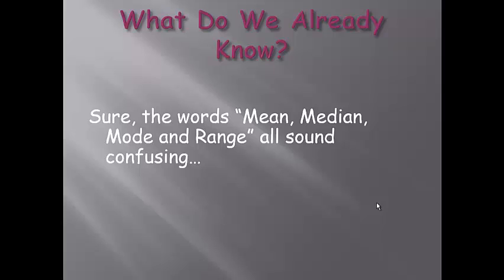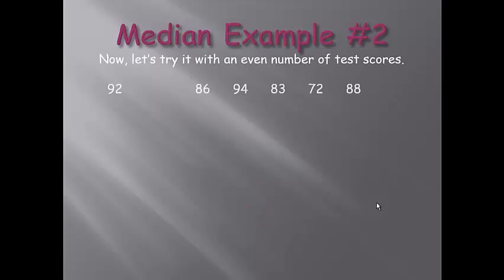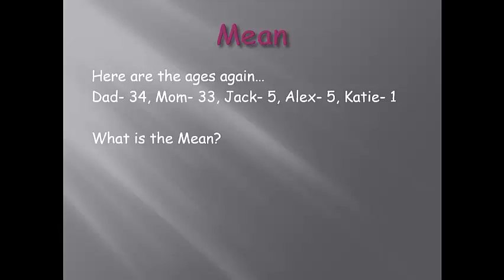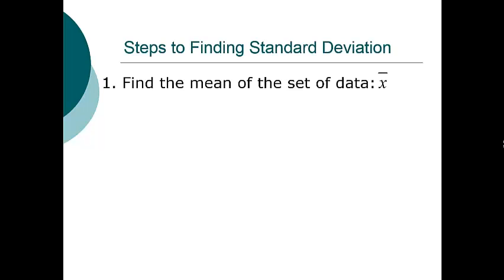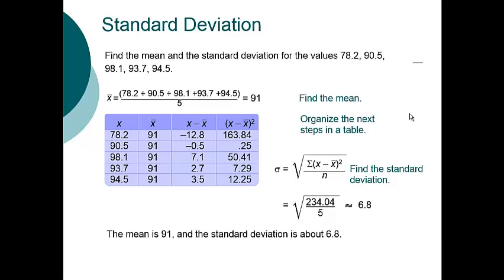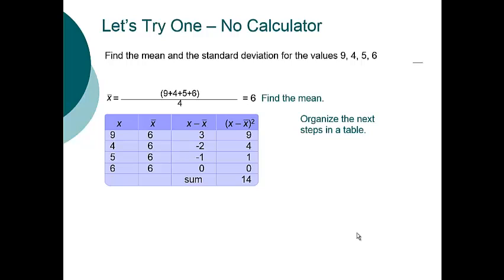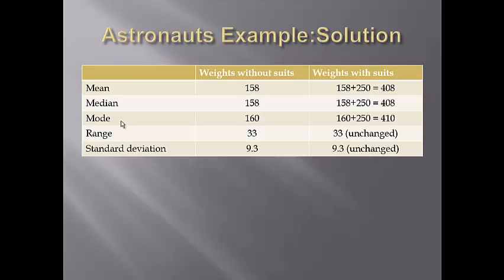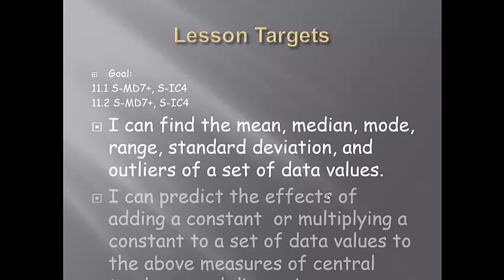Measures of Central Tendency and Dispersion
Measures of Center and Dispersion
Apply Transformations to Data